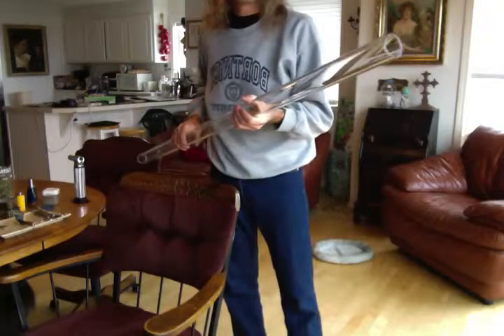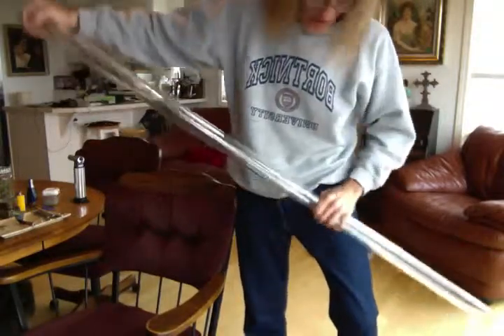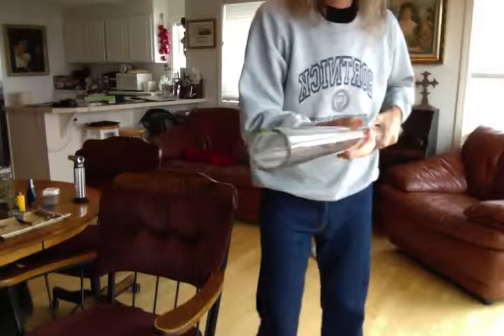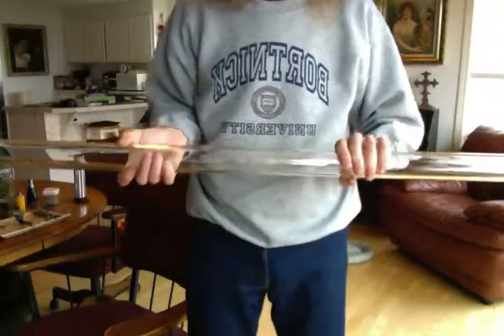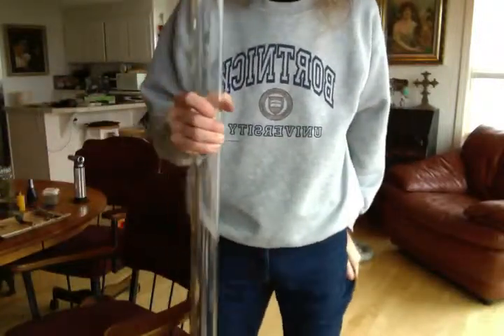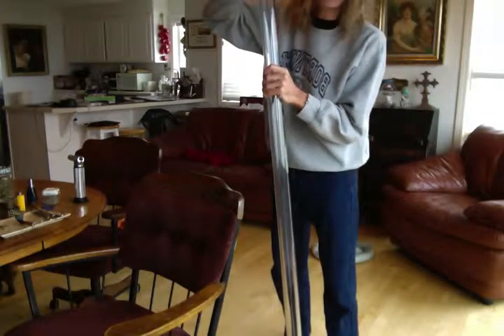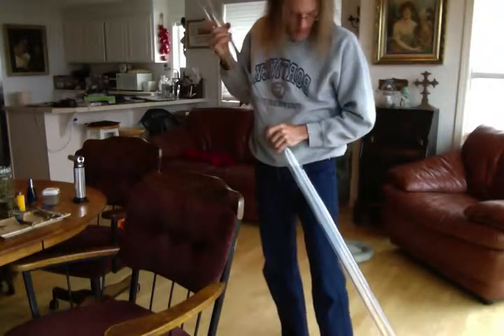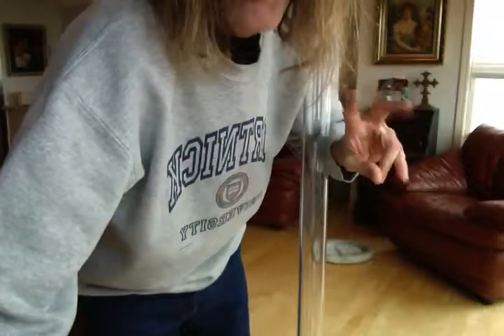Glass extractor tube Movie on 12 27 12 at 9 14 AM